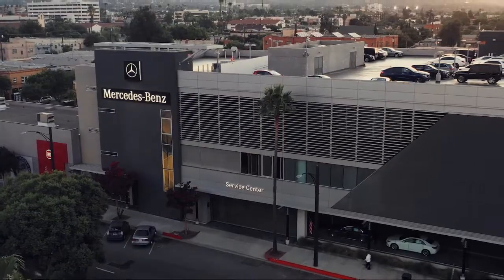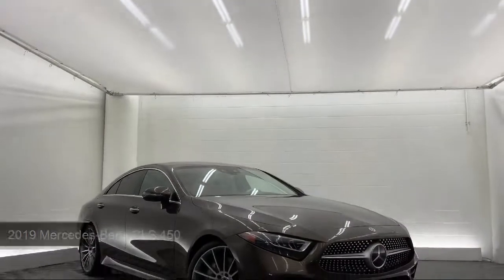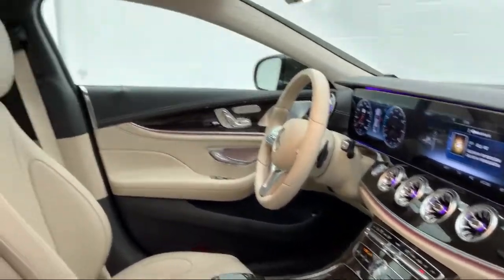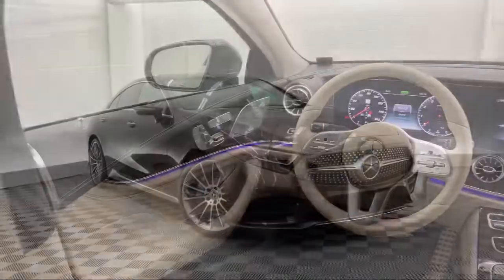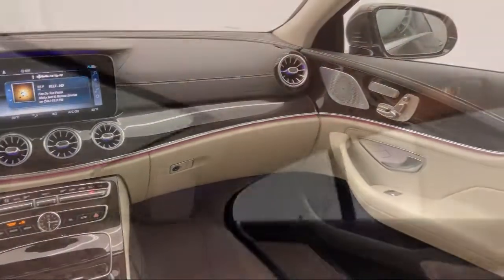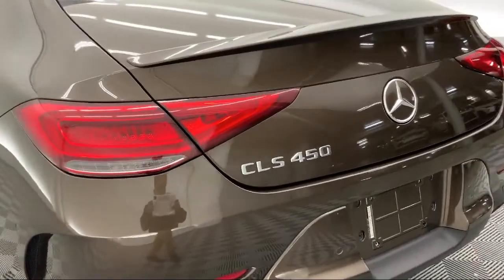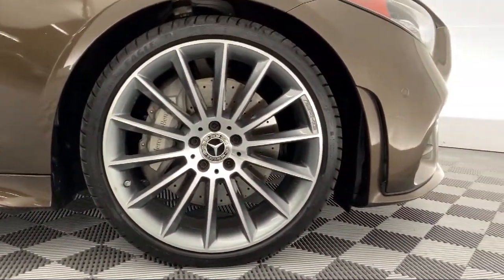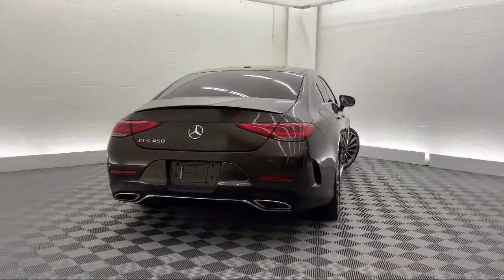2019 Mercedes-Benz CLS 450 Glendale Burbank Los Angeles Pasadena Beverly Hills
2019 Mercedes-Benz CLS 450 Stock Number: 22M344A Vin:WDD2J5JB1KA031098.

CalStar Motors
700 S Brand Blvd